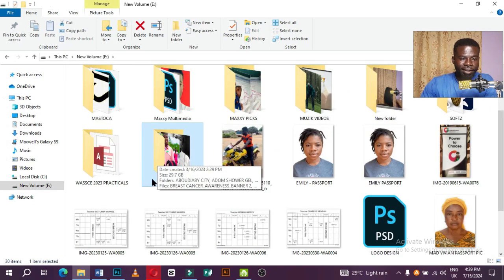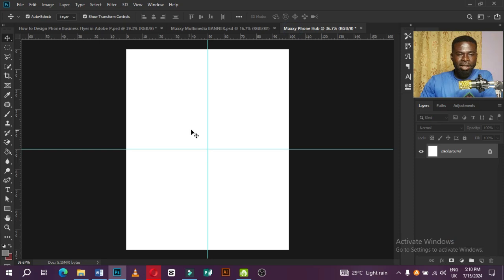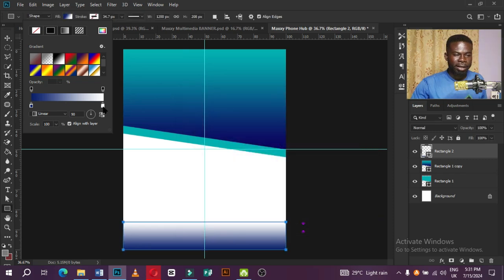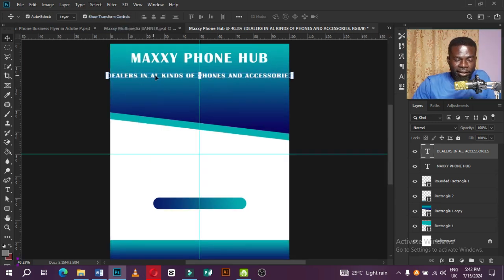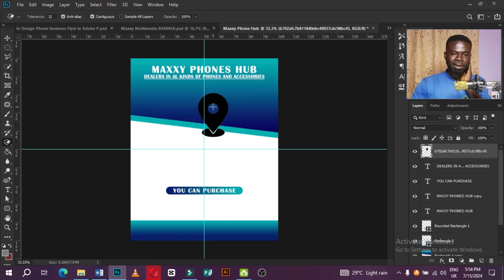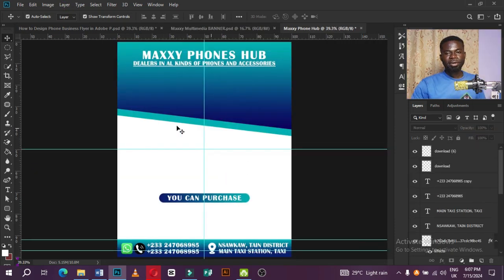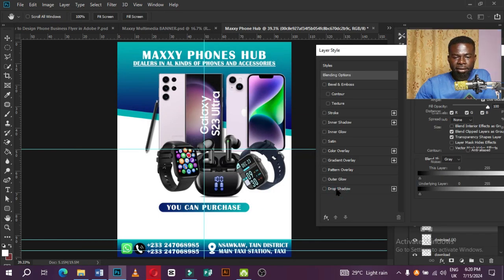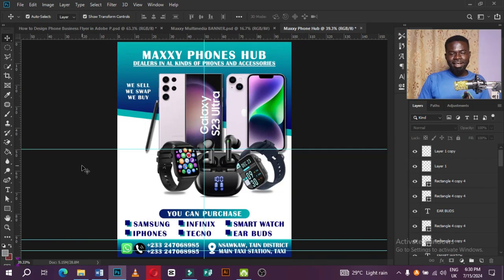Photoshop -- How To Design Mobile Phone Business Flyer in Adobe Photoshop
In this video tutorial, I  will walk you through simple steps involved in creating flyer for mobile phone business, this designed template can be used for any product in Adobe Photoshop.